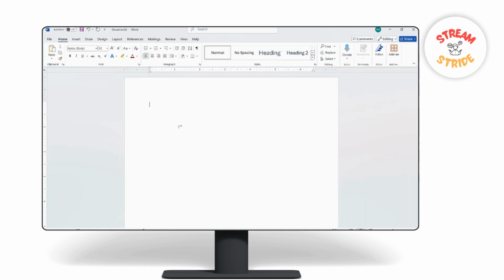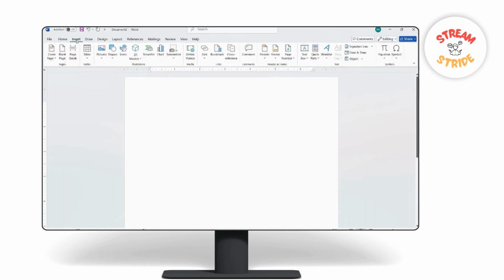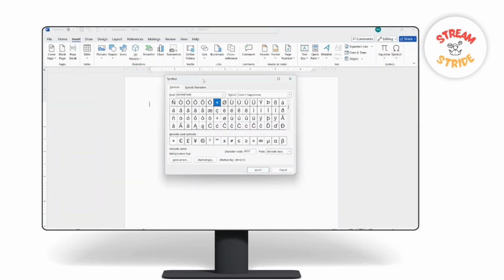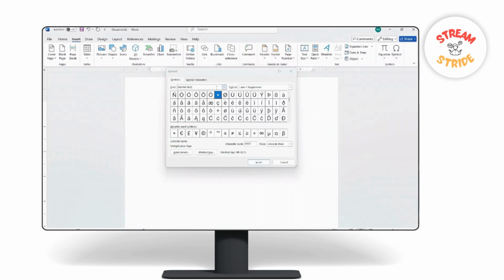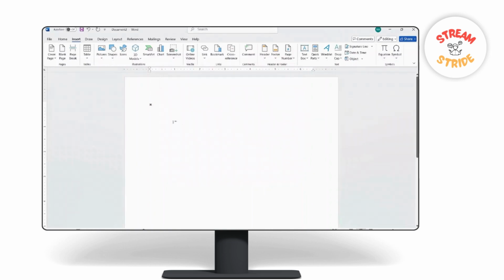How to type currency sign in MS WORD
Welcome to our step-by-step guide on "How to Type Currency Sign in MS Word"! Whether you need to insert a dollar sign, euro symbol, pound sterling, yen, or any other currency sign, this tutorial will help you. We'll show you the easiest ways to type currency symbols in Microsoft Word, including using keyboard shortcuts, special character options, and ASCII codes. By the end of this video, you'll be able to effortlessly type any currency symbol for your documents.

In this video, you'll learn:

How to type currency symbols in MS Word
Keyboard shortcuts for currency signs in Word
How to insert dollar, euro, pound, and yen symbols in Word
Using ASCII codes to type currency signs
Adding uncommon currency symbols to Word documents